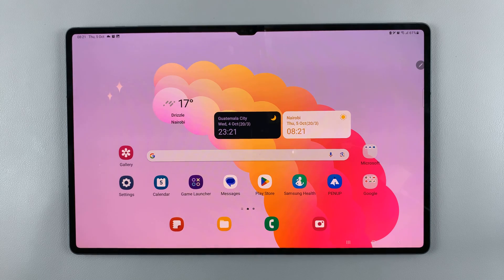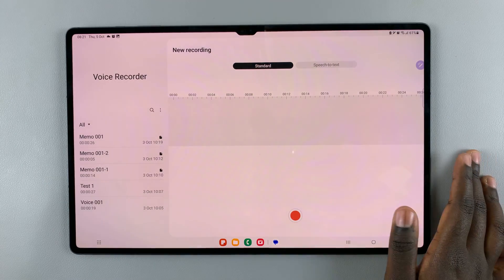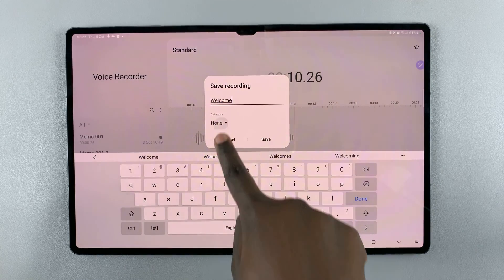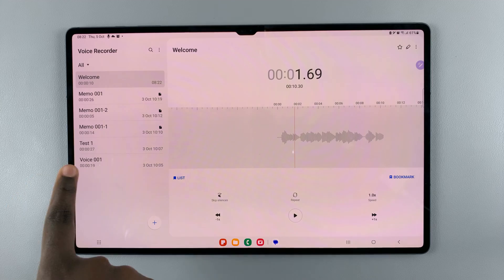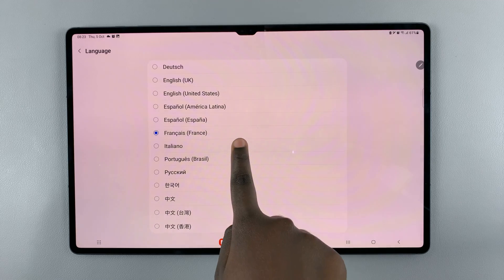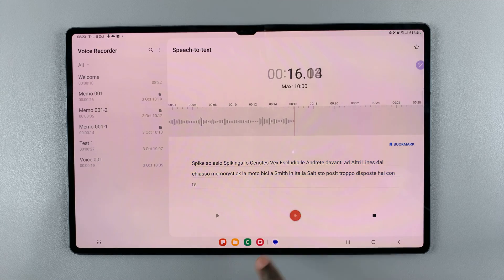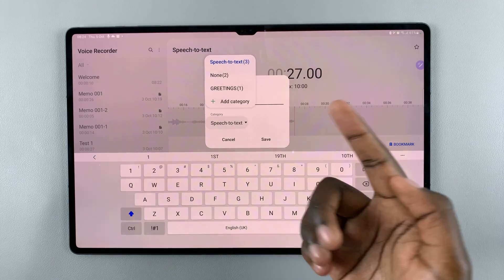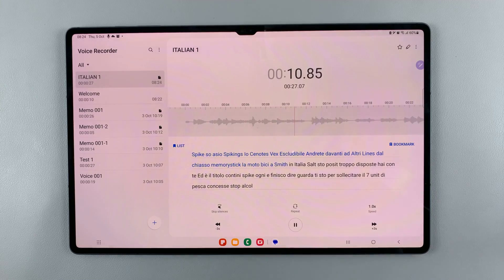How To Use Voice Recorder On Samsung Galaxy Tab S9 / S9 Ultra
Here's how to use the voice recorder on the Samsung Galaxy Tab S9 and S9 Ultra.

The Samsung Galaxy Tab S9 and S9 Ultra are powerful tablets that come equipped with a wide range of features to enhance your productivity and creativity. One such feature is the Voice Recorder app, which allows you to easily record audio for various purposes, such as taking notes, recording interviews, or capturing important lectures.

This tutorial will guide you through the steps on how to use the Voice Recorder on your Samsung Galaxy Tab S9 or S9 Ultra.

How To Use Voice Recorder On Samsung Galaxy Tab S9
Open Voice Recorder
Tap the Recorder icon
Record the needed audio
Name your recording
Select Save

Samsung Galaxy Z Flip 5:

Samsung Galaxy Watch 6/ 6 Classic: (Customize Your Order):

Google Pixel 8 Pro:

Cell Phone Tripod Adapter